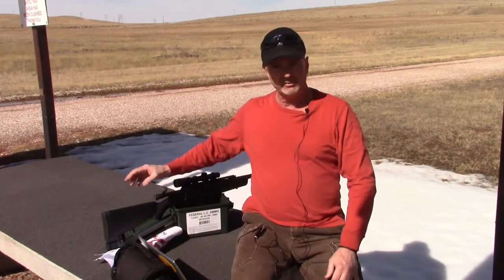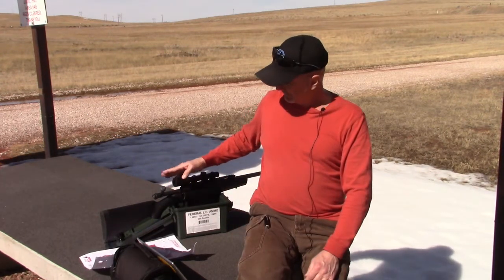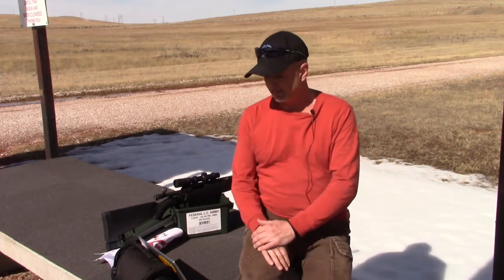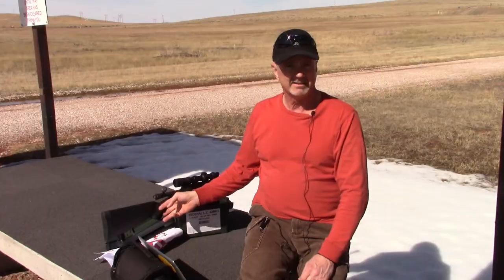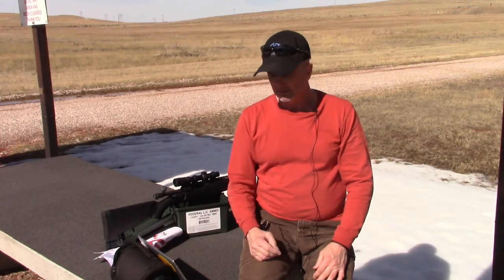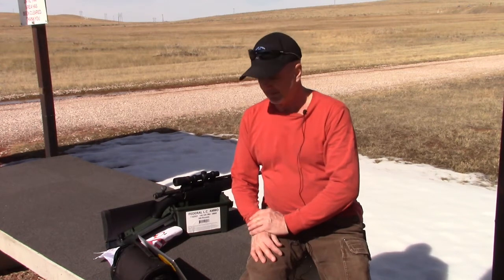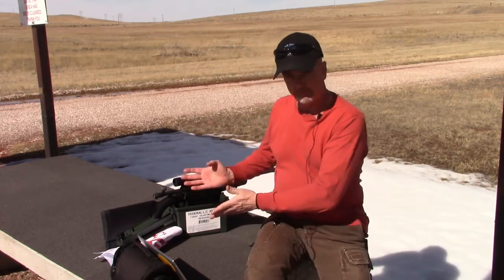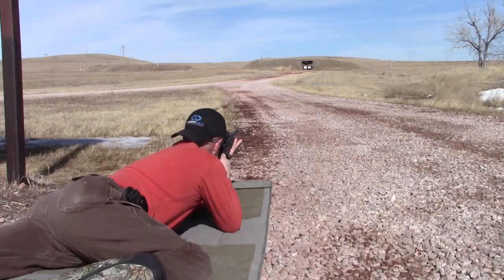Mossberg MVP Scout Episode 2A - Midnight Stella at 200 Yards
Changed the Sighting System
Removed iron sights
Low rings, almost ½” lower. 1 ½” above bore
Moved ⅜” forward to where Eyepiece just clearing pic rail

Battle Sight Zero
18 yard zero
Or ½” high at 25 yards (vs 1/10” when scope was ½” higher at 2” above bore)

Pistol Grip skateboard tape and finger trip grip for a really exaggerated c-shaped trigger finger.

Stella Artois Midnight Lager toast

3M Anti-Slip Grip Tape

SafeWay Traction rubberized Anti-Slip Tape (see Adiga Armory link)

Cheek-Eez 3/16

Boston’s Gun Bible

Modules for Manhood 1

7.62 NATO/308 Snap Caps

Chapters
0:00 Addendum
0:19 Lowered Optic
1:22 Masking Tape
2:01 Re-Zeroing
2:40 Muzzle Brake
3:01 NonSkid Tape
3:14 Finger Tip Grip
4:29 Weight
5:39 Barrel
6:32 Black
7:06 200 Yards